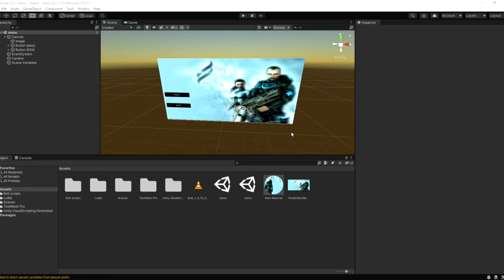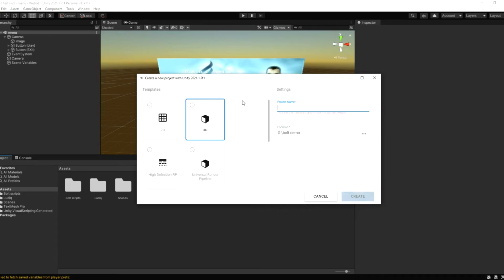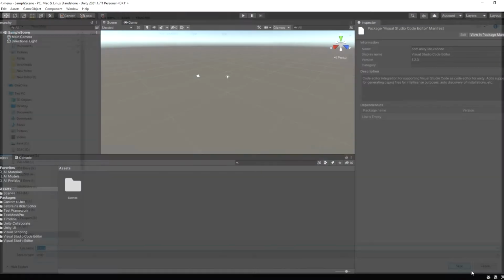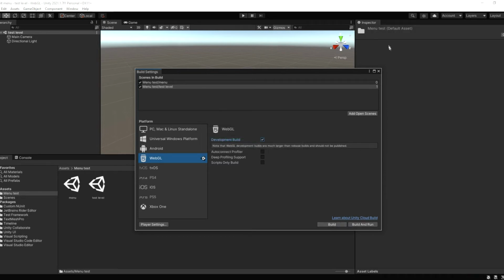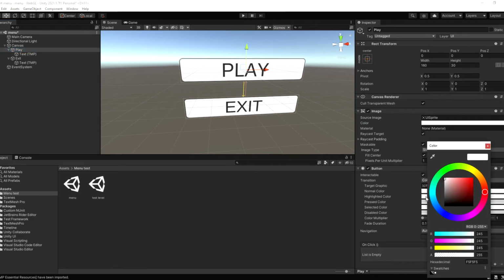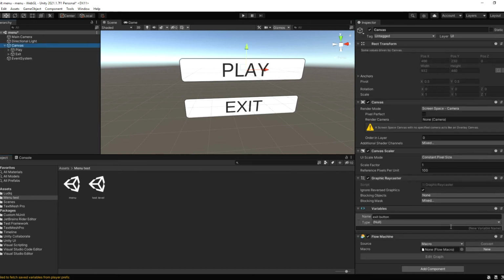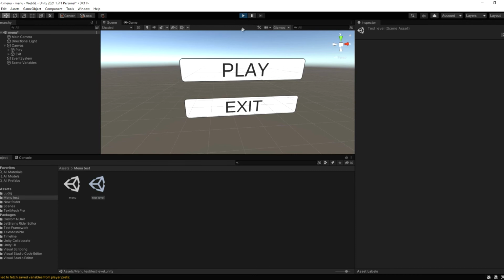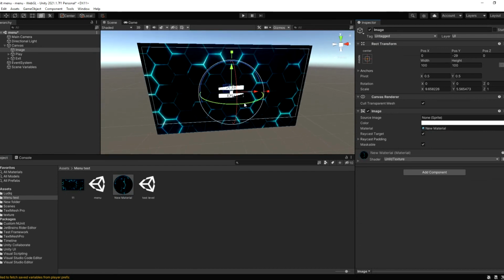Unity Menu setup (bolt visual scripting)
Using Bolt a visual scripting language officerly supported and owned by Unity.
Level: EASY (Targeted platform pc/ web html

This tutorial covers how to make a menu and introduces the watcher and user to how to import bolt and use the visual scripting system for a main project that is aimed for a pc/ html web project.